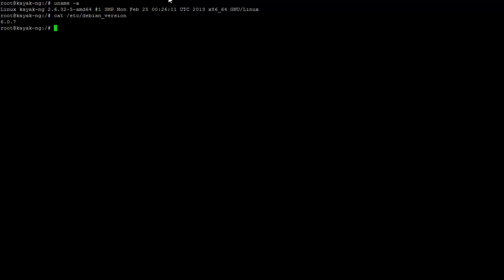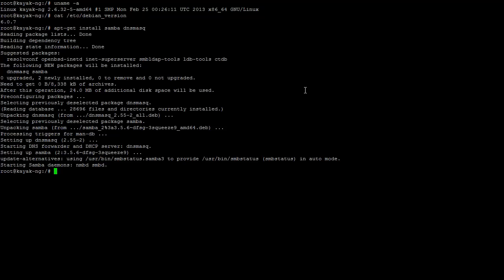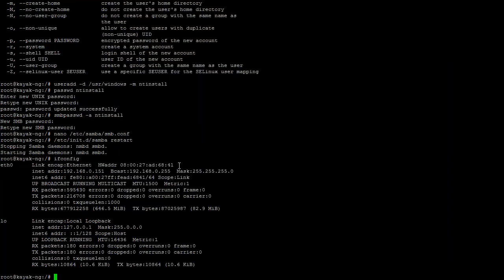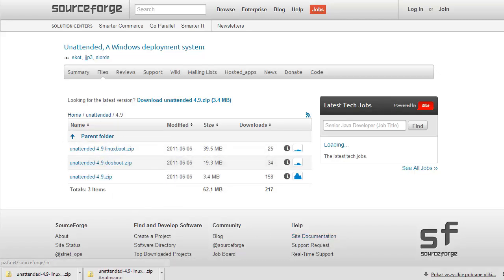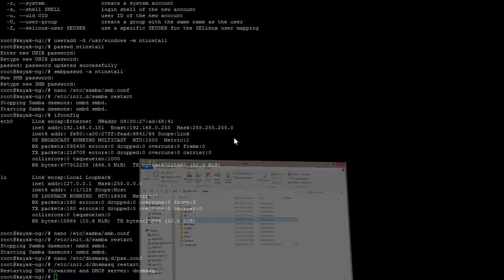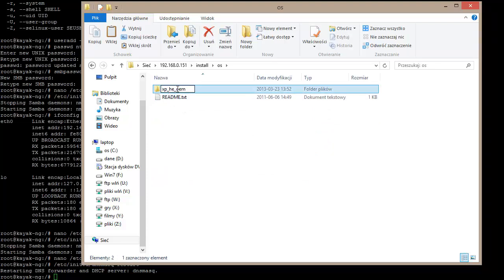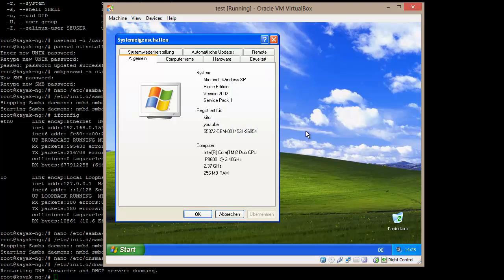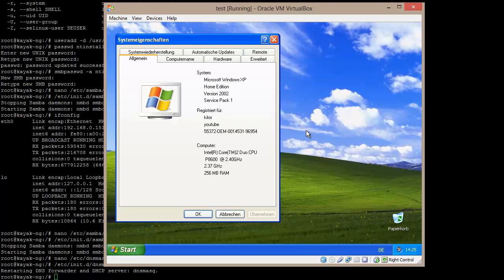Windows XP installation from LAN using Unattended - tutorial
A few words about setting up server for LAN installation of Windows.
I'm using Debian Squeeze as base server, with samba and dnsmasq used as DHCP proxy (this will be usable for typical user).
You can install Debian in virtual machine - just remember to set network mode to Bridge instead of default nat/whatever - this will make your virtual server visible in network. This is exactly what I did for this tutorial - but the "real" one is working with multiple images on real hardware ;)

Sorry for my English, but anyway - practice makes perfect ;)

It was helpful? Maybe you'll throw me a penny? My BTC wallet: 18xC8fHdev86QnmXvGyDqn73uuVYYop6VN